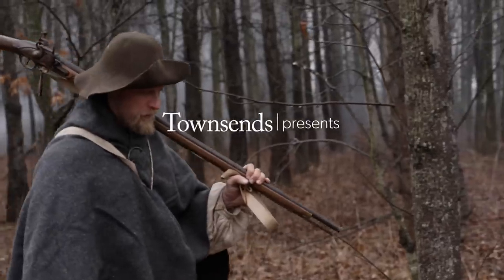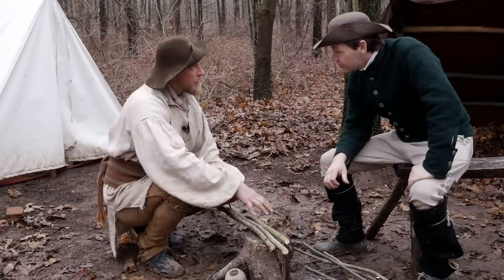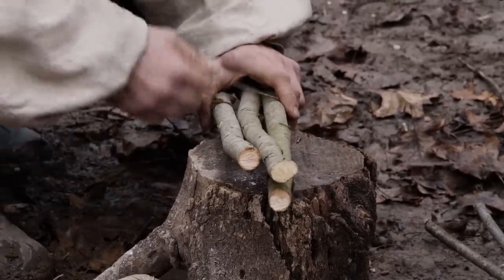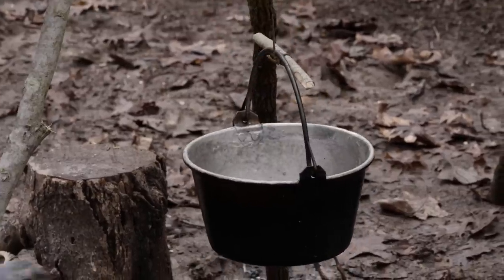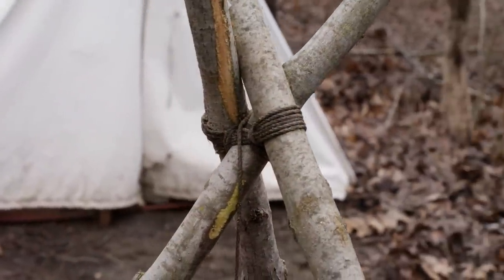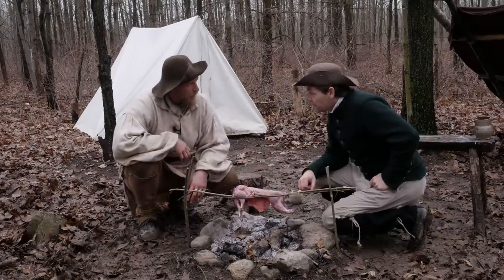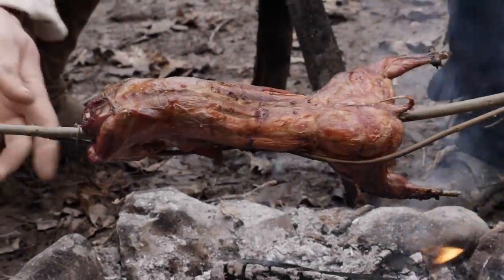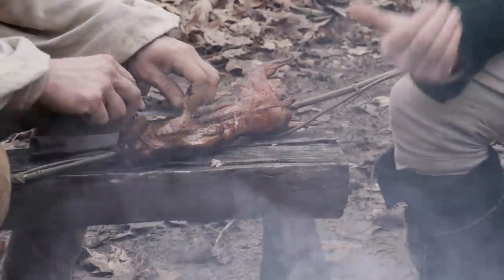Cooking Systems in the Backwoods - The American Frontier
Welcome to The American Frontier!

Special guest Dan Wowak from Coalcracker Bushcraft shares his knowledge and expertise on preparing various cooking systems while on the trail.